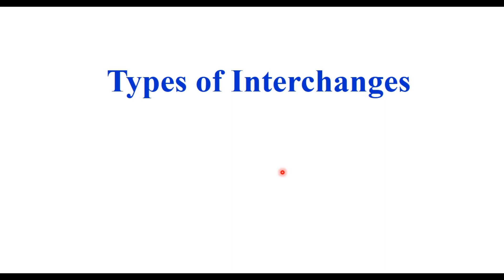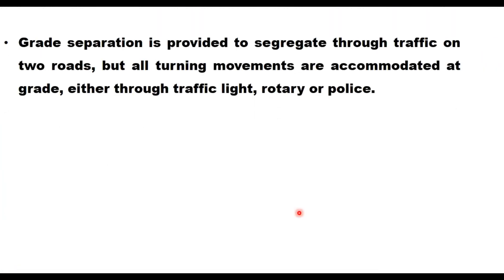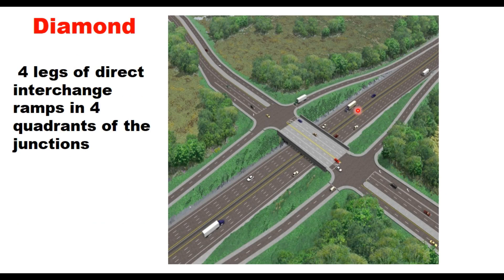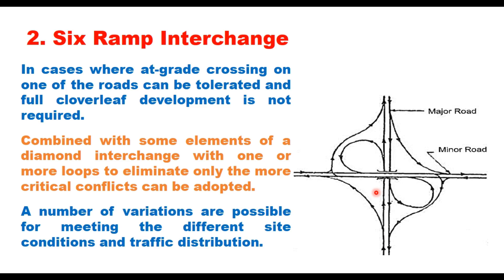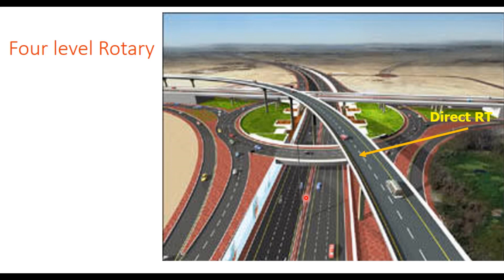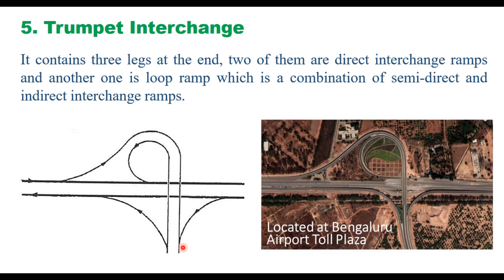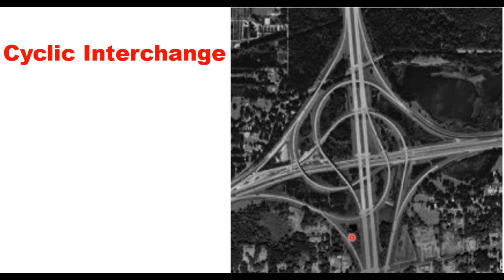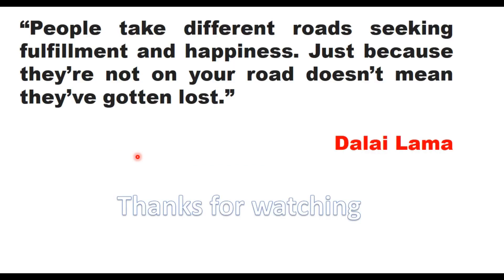Interchanges Type of Interchanges and their classification. Design considerations, diamond, trumpet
cloverleaf, stack, volleyball, multilevel rotary and, partial cloverleaf. basic shapes of interchanges, direct connection, outer connection, loop, ramp. cyclic interchange.

Watch other videos at @SatishIITR